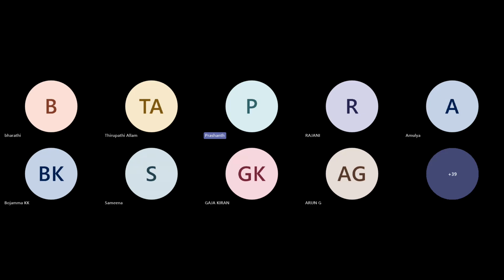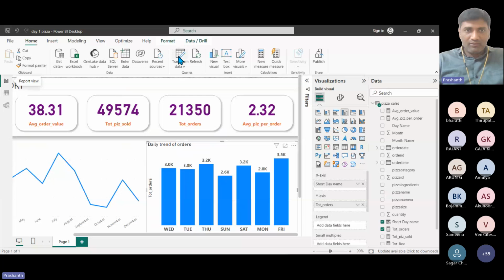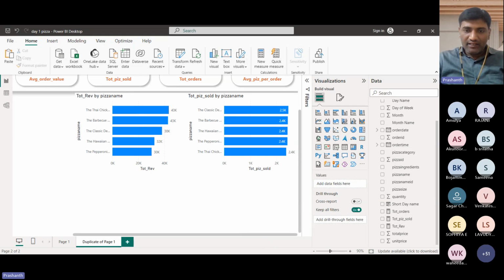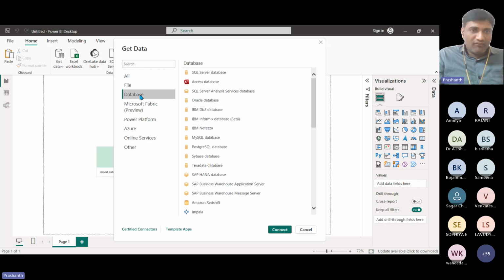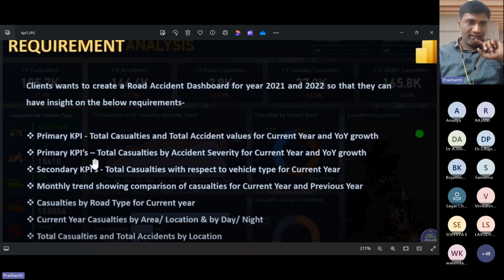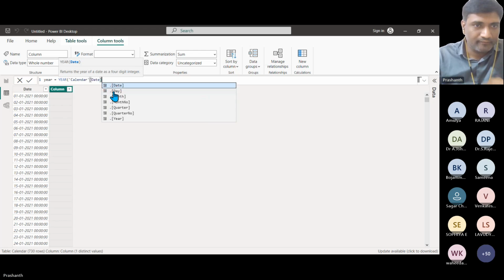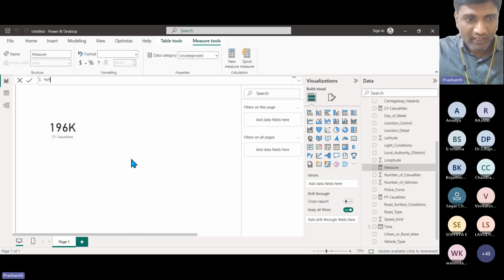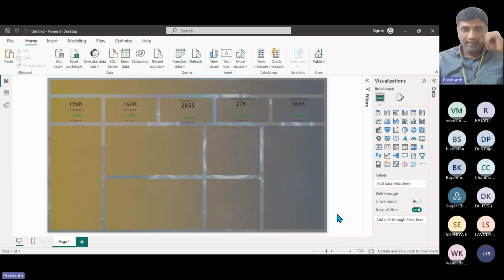FDP on Data visualization using Power BI Part 3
FDP on Data visualization using Power BI